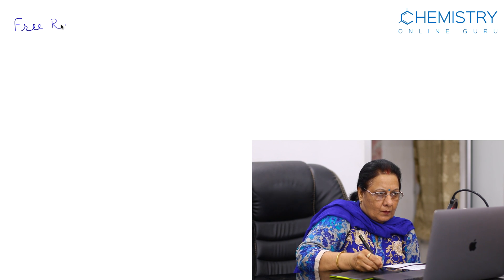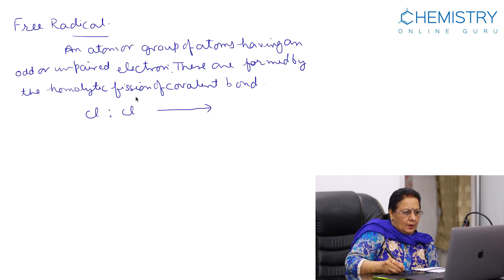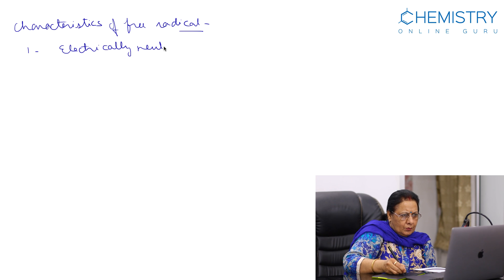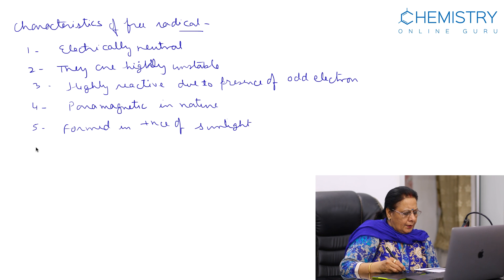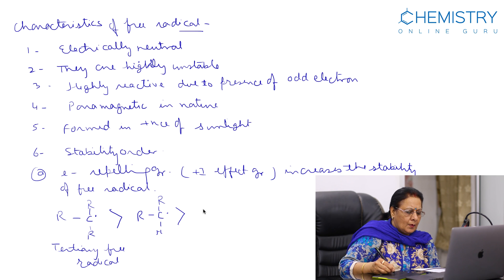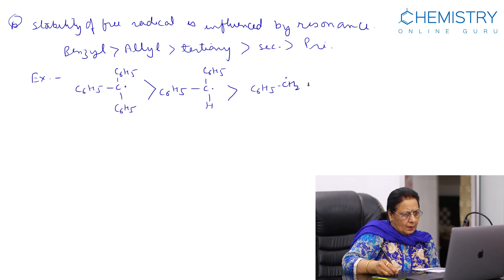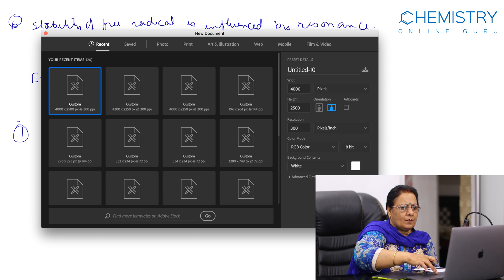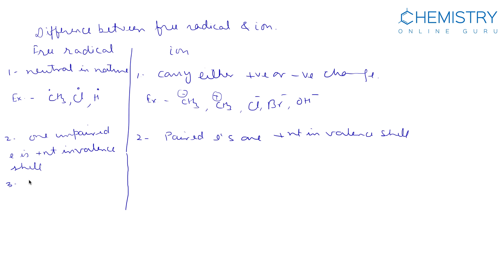Free Radical Mechanism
Free Radical:
A free radical may be defined as an atom or group of atoms having an odd or unpaired election. These are obtained by the homolytic fission of covalent bond . Free radicals are denoted by putting a dot (.) against the symbol of atom or group of atoms.